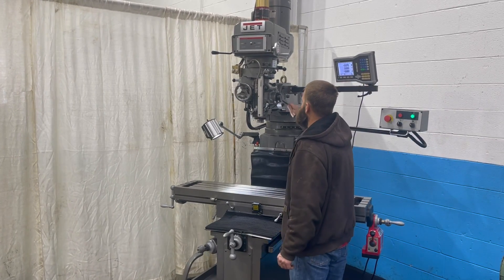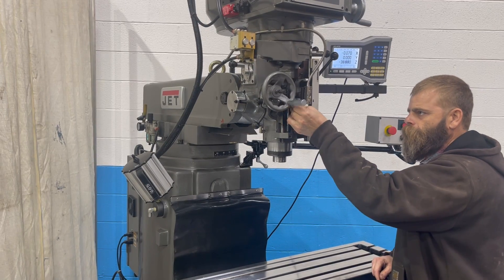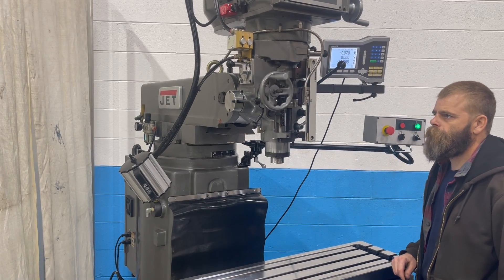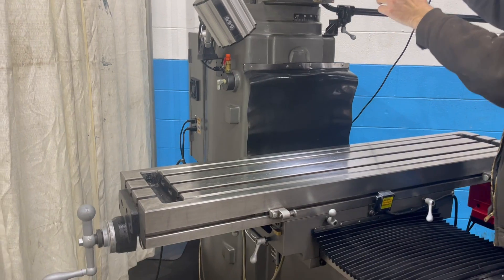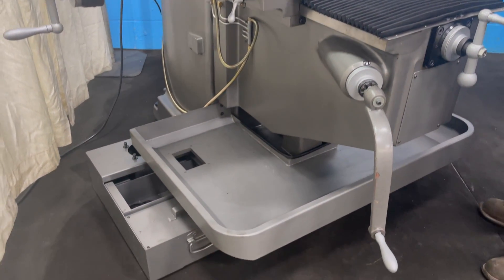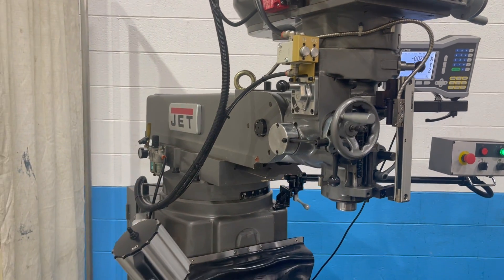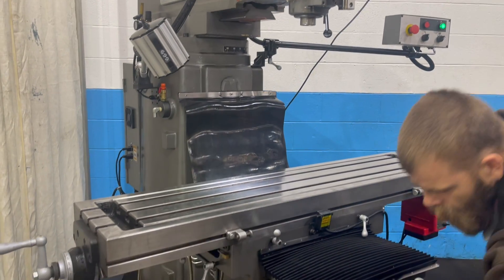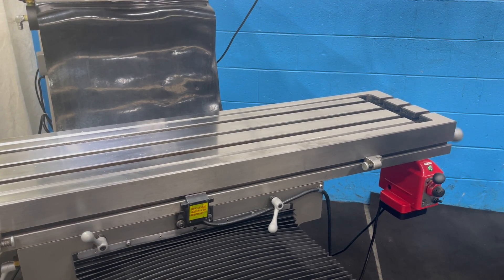5 HP JET MODEL JTM-1254 VERTICAL RAM TYPE MILL: STOCK 74385